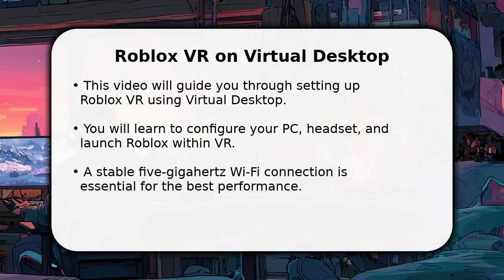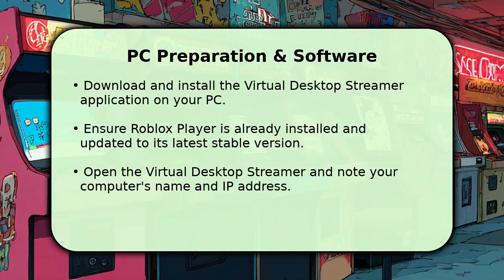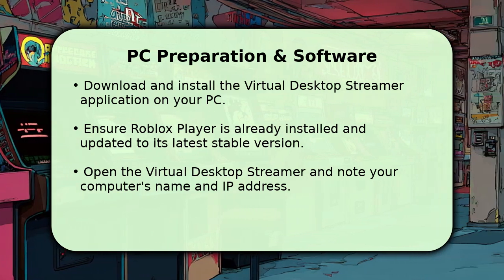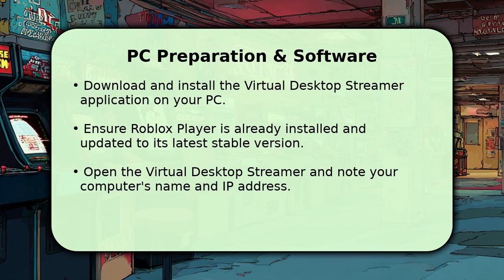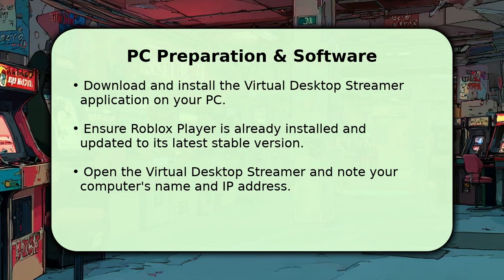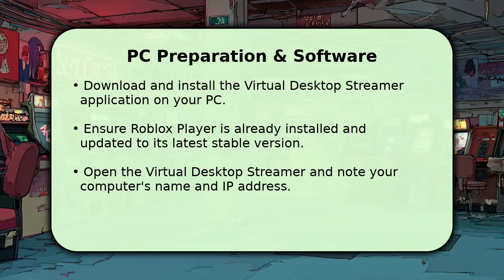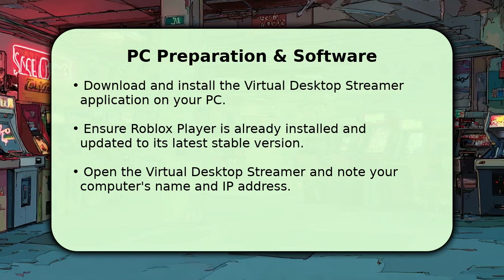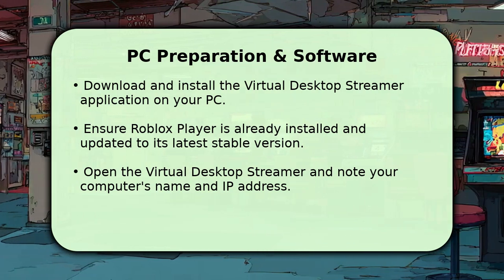How To Play Roblox VR On Virtual Desktop 2025 (Only Way)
▸ :^) Want to know the *only* way to play Roblox VR on Virtual Desktop? This comprehensive guide will show you exactly how to set up and enjoy Roblox in virtual reality, completely wirelessly! Learn the step-by-step process to connect your VR headset, optimize your settings, and dive into the expansive world of Roblox like never before. Discover how to get the best performance and troubleshoot common issues, ensuring a smooth and immersive VR gaming experience. If you're looking to play Roblox PC VR wirelessly using Virtual Desktop, this is the ultimate tutorial you need. Get ready to transform your Roblox gameplay and experience your favorite worlds in a whole new dimension!